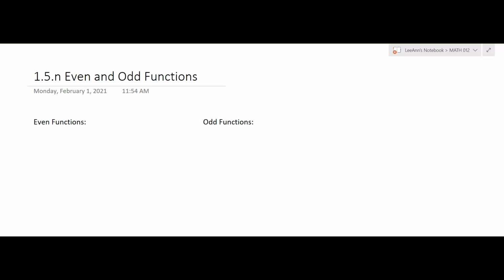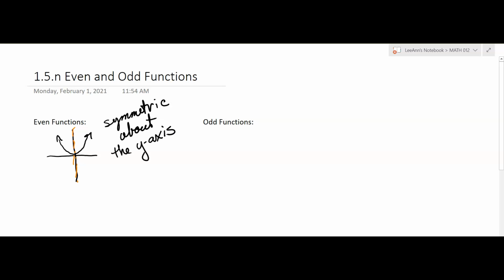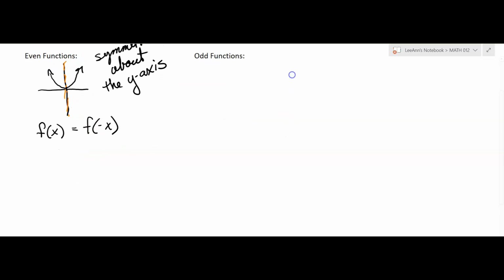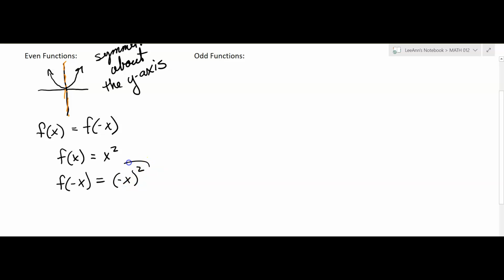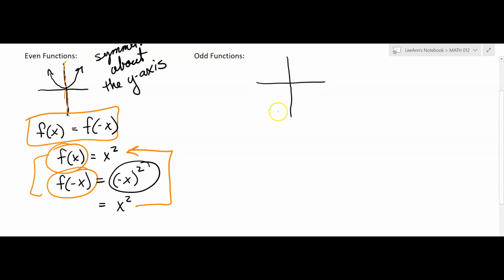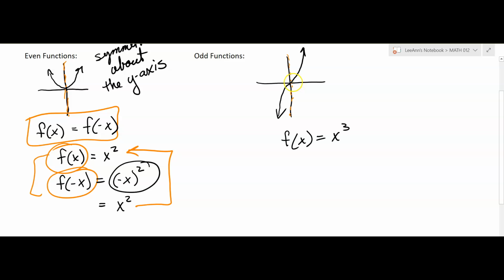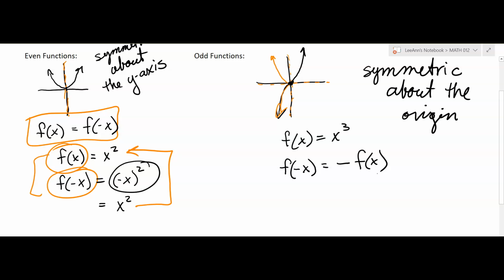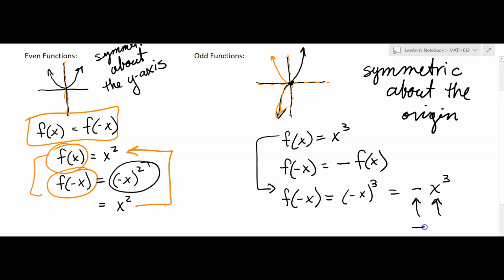1.5.n Even and Odd Functions